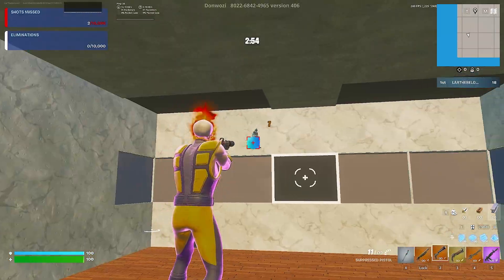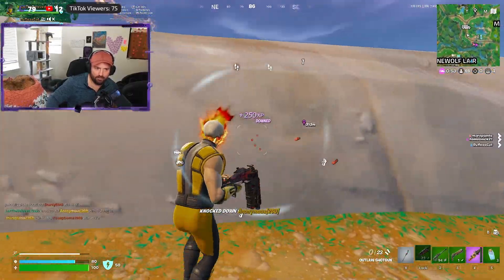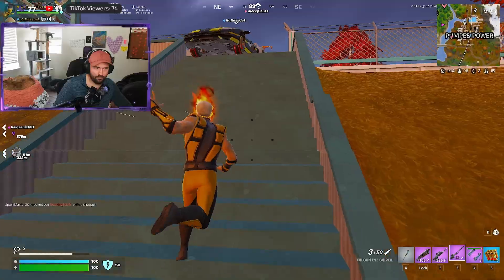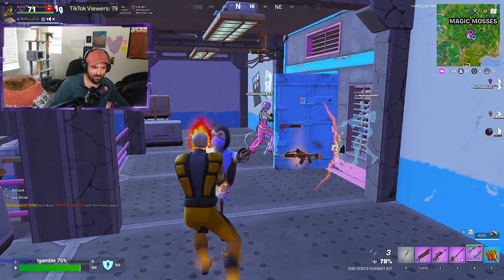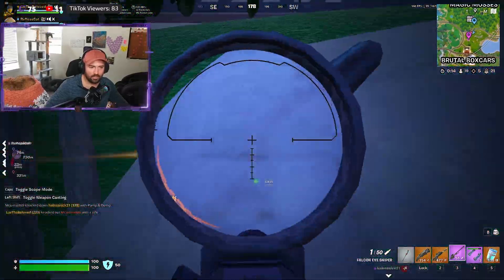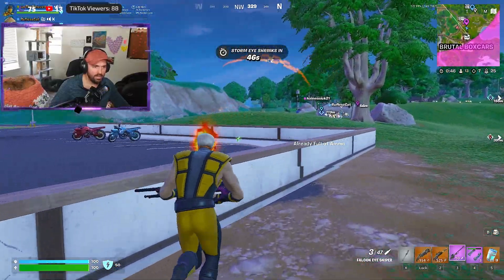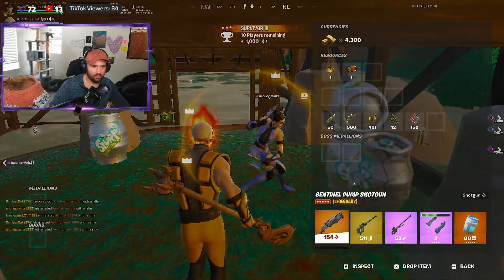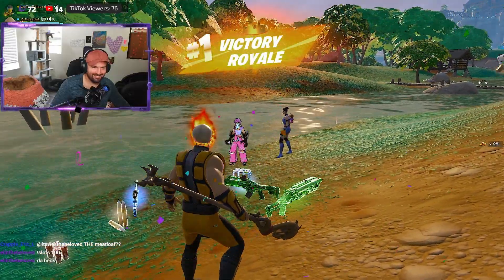You Need This Alienware Monitor For The Crosshair! AlienVision | AW2725DF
My monitor is 26.7" Oled, 360 HZ (2560x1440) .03 MS. Alienware AW2725DF